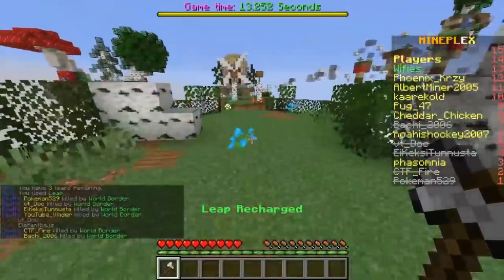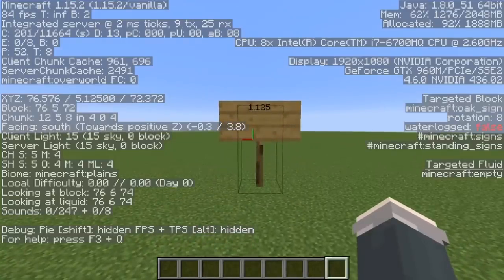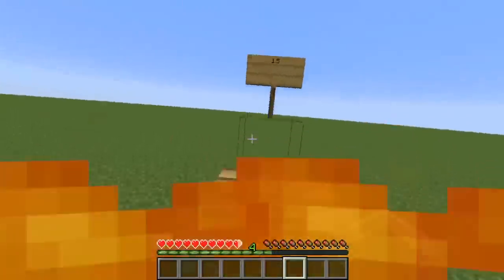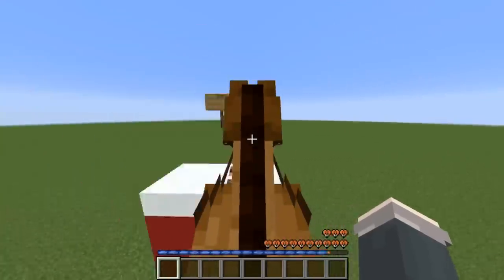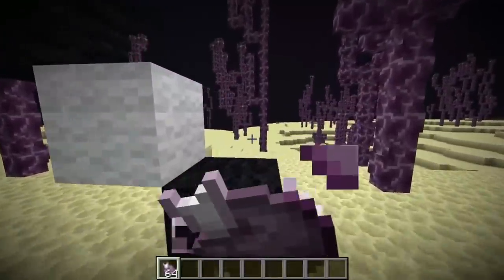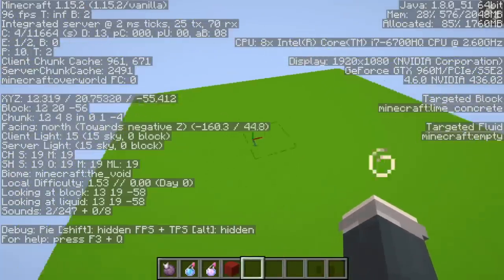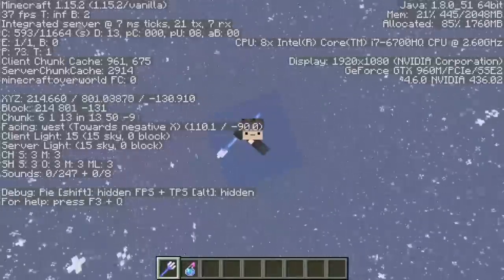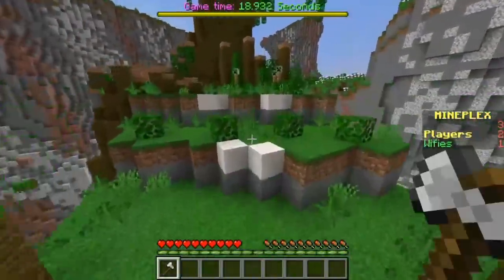How High Can You Jump in Minecraft?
How High Can You Jump in Minecraft? It's a question that not many people ask because, on the surface, it seems very trivial. But have you actually taken the time to consider, how high can you really jump in Minecraft? 1 Block? 1.25 blocks? 1.5 blocks? In this video, we will be exploring that question, and use weird and unorthodox techniques to gain a ton of vertical elevation :) Enjoy!

Artists:
House Oddesy
Juno

🙏 Credit: none gamers

⏰Upload Schedule:
➤➤Monday: Idk Minecraft Comedy or something
➤➤Friday: Idk Minecraft Comedy or something

📚 Info: Hello! I am Wifies, I make Minecraft videos! I am really into Minecraft and want to help make entertaining content for my viewers! I try to share my knowledge in hopes that it will help others and give them a fun time. I am a big fan of the Minecraft youtubers Mumbo Jumbo, Grian, Skeppy, and Dream and I occasionally attempt to follow along with what they do. That said, I upload 2 days a week and each day is something new. Enjoy :)